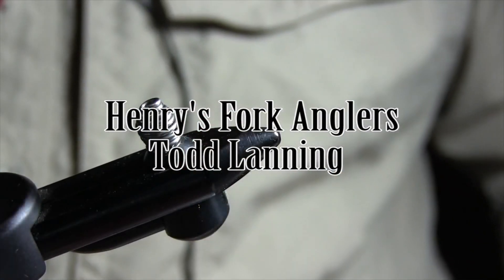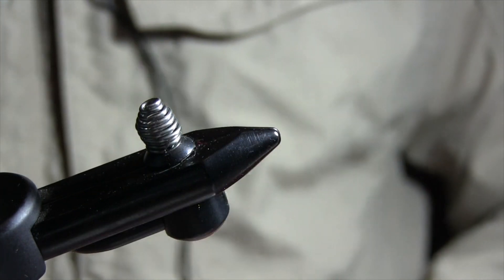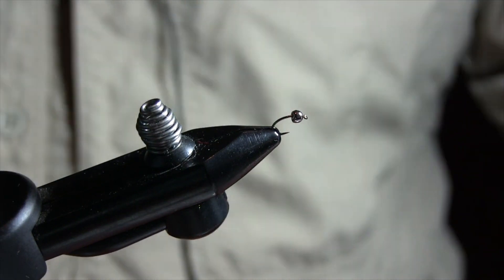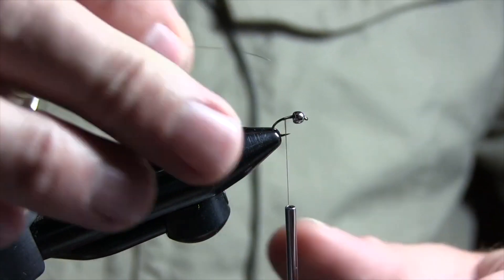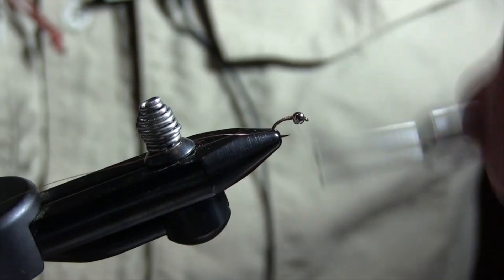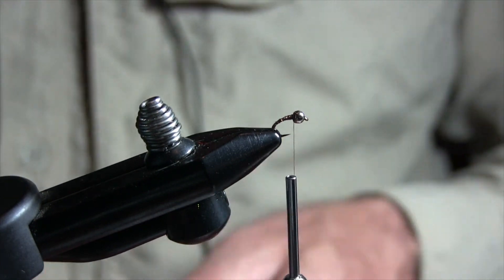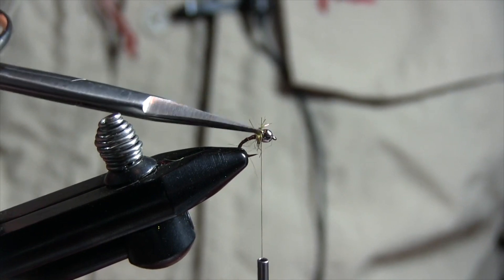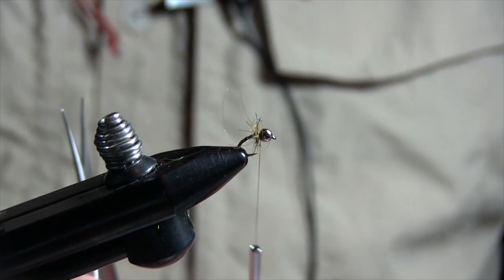HCFF Todd Lanning Midge Nymph Island Park Patterns Part 1 of 2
Midge Nymph